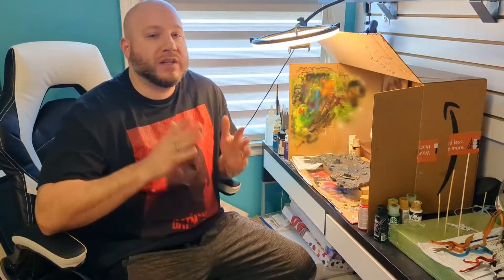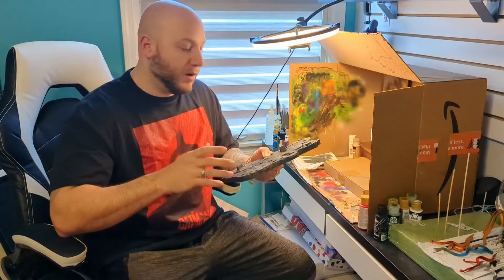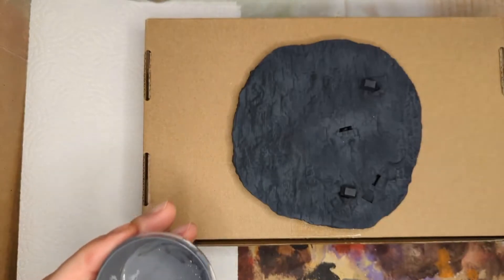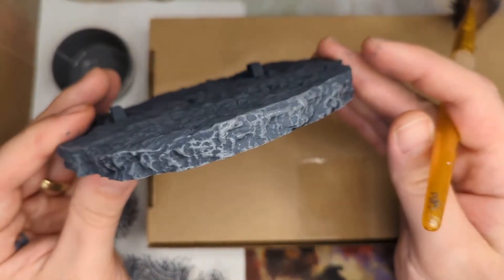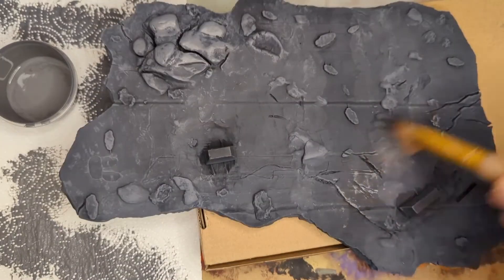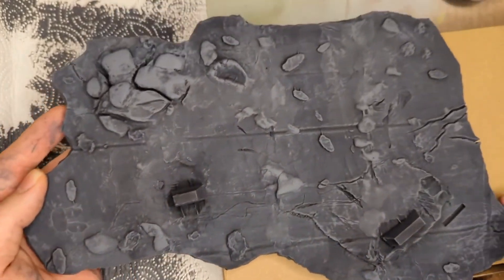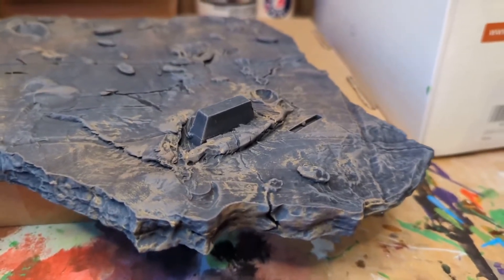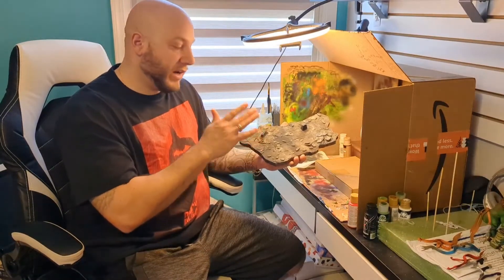3D Printing | How to Dry Brush Your Model Figures and Statues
In todays video I dry brush four 3D printed Teenage Mutant Ninja Turtles rock bases. Adding a weathered and dirt effect by dry brushing them with acrylic paint. This is part of a series of videos coming out where I'm documenting some of the work in progress of the entire set of TMNT models featuring Donatello, Raphael, Michelangelo and Leonardo. The bases were first primed and airbrushed a dark grey color before applying the weathered textured look.